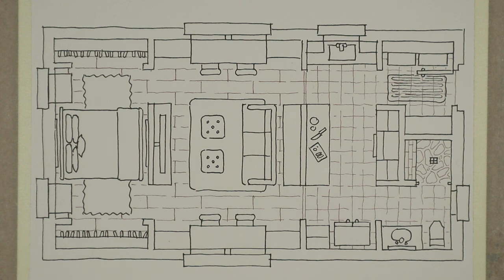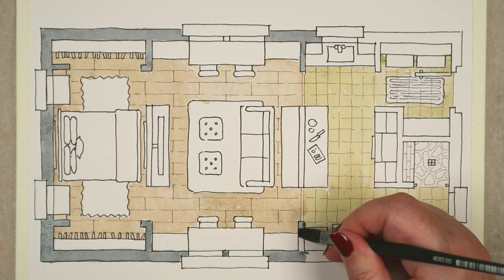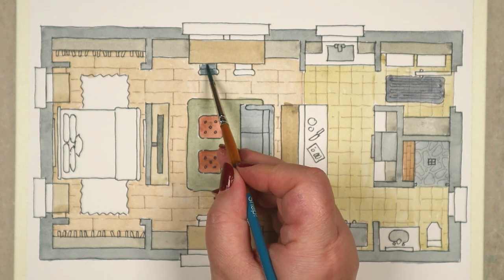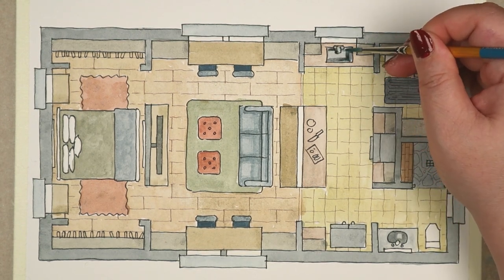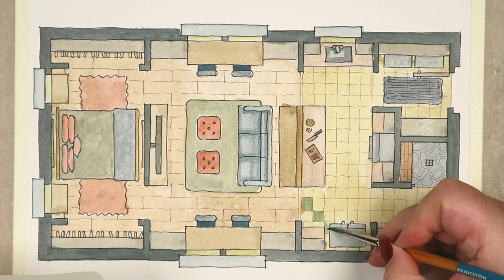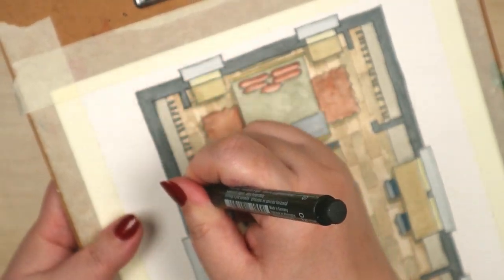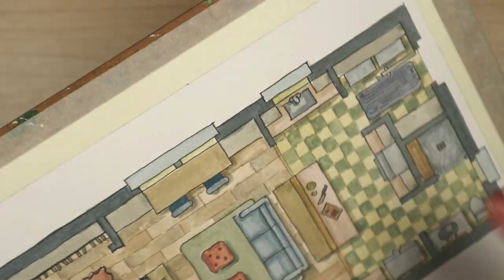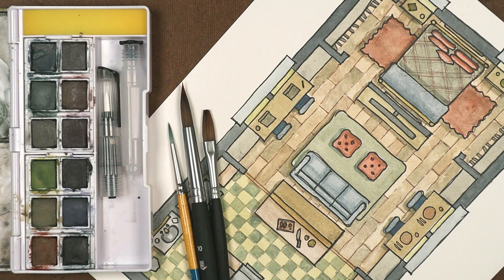PAINTING a Floor Plan 🔹 Derwent 🔹 Strathmore 🔹 Princeton 🔹 'Architect Dreams' & 'Food Obsessions'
Sit yourself down while Irene talks at you for half an hour. Then leave a comment complaining about how small the bathroom is. She’ll love that!

~ Tools & Materials ~

Derwent Graphitint Pan Set
Strathmore 500 Watercolor Cold Press
Princeton Aqua Elite 10 Round
Princeton Aqua Elite ¼” Stroke
Princeton Snap! Brushes
Faber-Castell PITT Pens
Winsor & Newton Fineliners